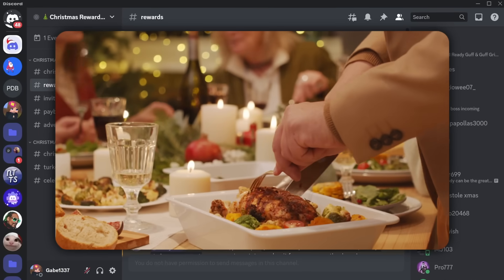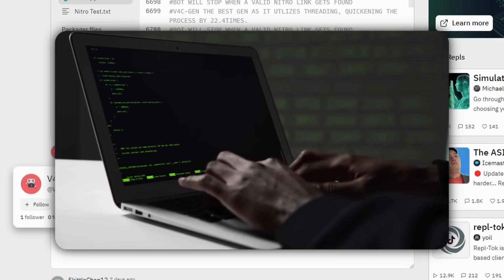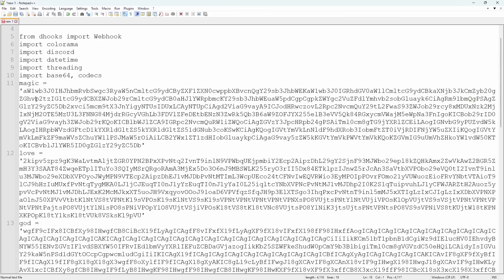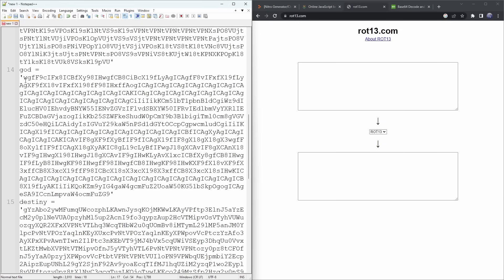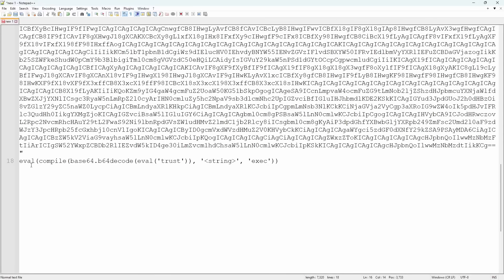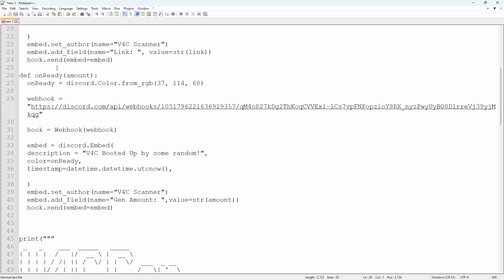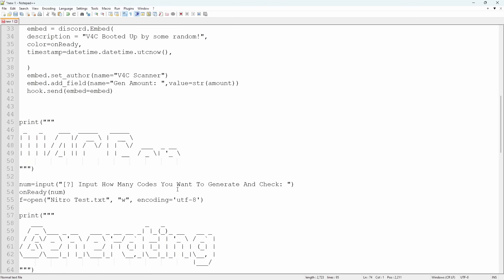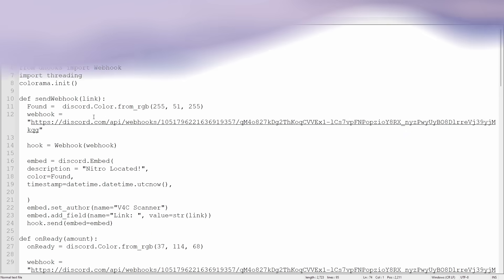"Breaking Open" A Discord Nitro Generator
Discord nitro generators are obviously fake. I mean even the big brains at Nasa probably couldn't crack free nitro. However there are an abundance of nitro "methods" where people get you to run some random code. Well, when the code looks like a wall of copy and paste, you need to do some deobfuscation and that's what I did.

Keep in mind, the thumbnail is satire. What I did was literally no where close to any sort of hacking or advanced computer science. I'm a degenerate who uses Discord, not a comp sci major.

TIMESTAMPS
00:00 - Goofy Stuff
01:52 - Uber Nerdy Stuff
05:10 - Satisfying Based Decode
06:10 - What the code does